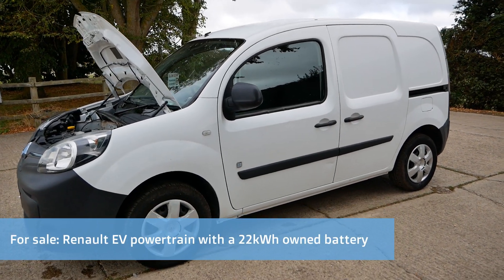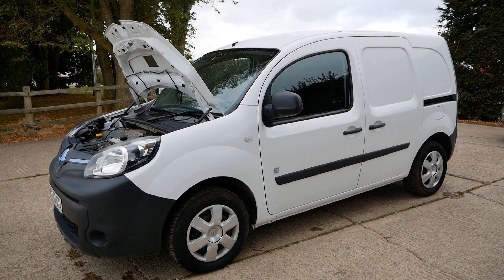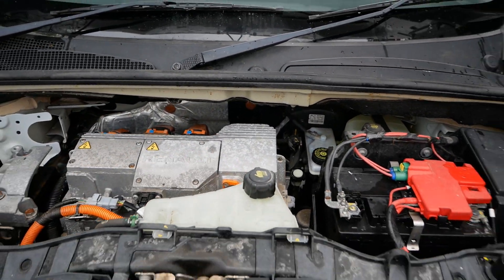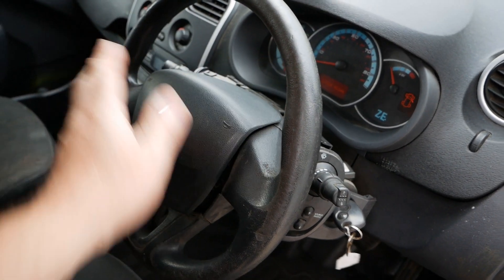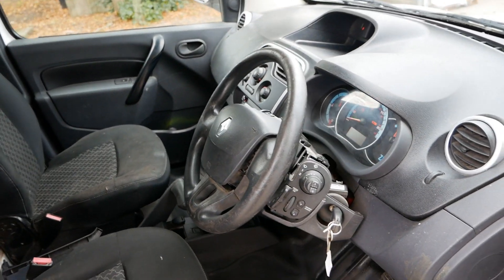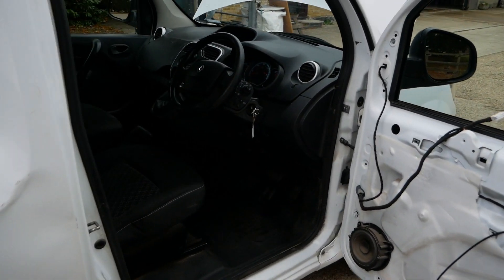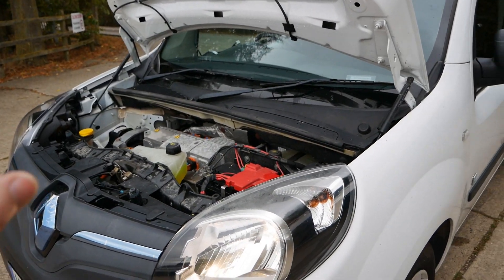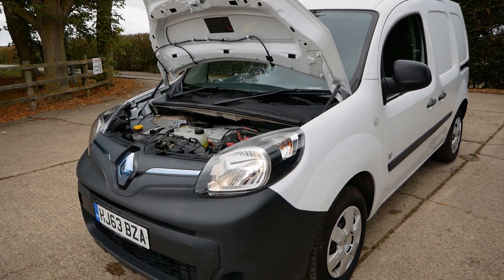SOLD: Low mileage Renault EV powertrain with 22kWh battery at 94% SoH for conversion project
Complete working EV powertrain for classic conversion or a project vehicle or for parts. For the full details on this vehicle and to check if it is still available,